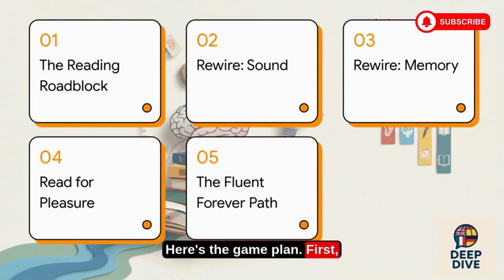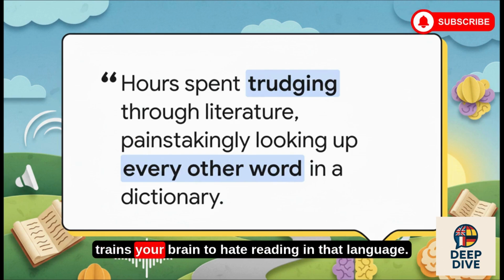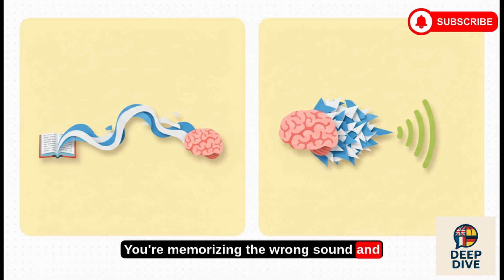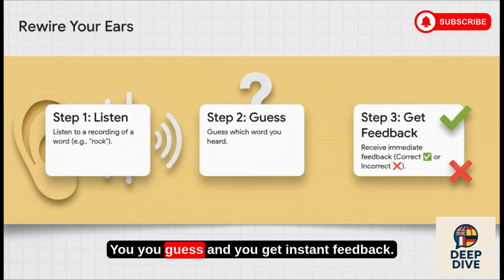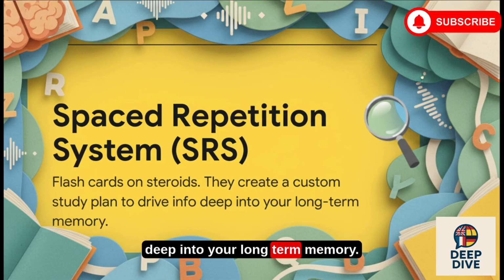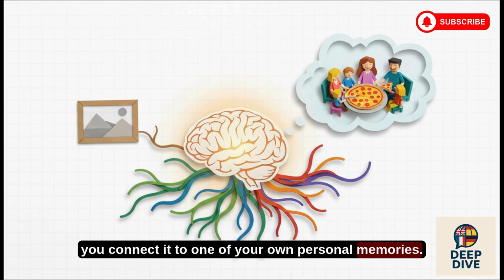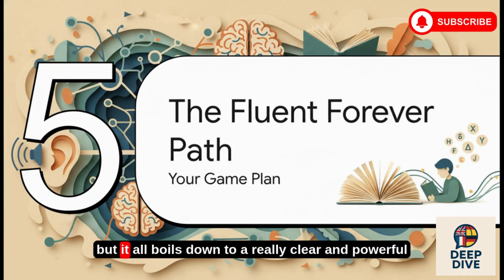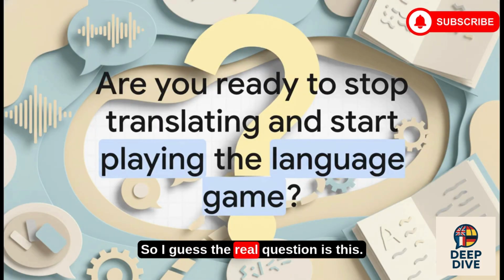Give me 6 minutes and I'll teach you how to read in another language.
Can you learn to **read in another language** in just **6 minutes**? Yes! This video reveals the fundamental, **scientific decoding systems** you need to quickly master the written form of almost any new language.

We show you how to bypass complex grammar and immediately start recognizing common phonetic and writing patterns. Whether you are tackling Romance languages, Germanic scripts, or even basic logograms, this **6-minute hack** focuses on high-impact rules to accelerate your **reading comprehension**. Stop being intimidated by foreign text and start your journey toward **language acquisition** and **fast reading** today!